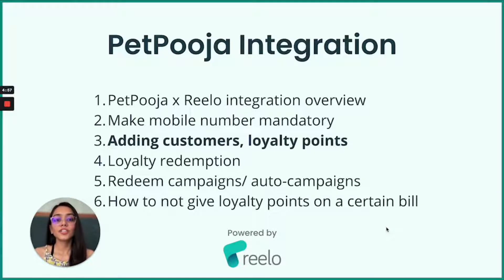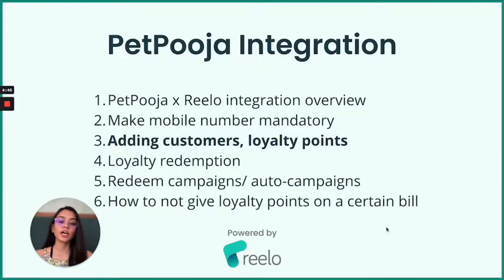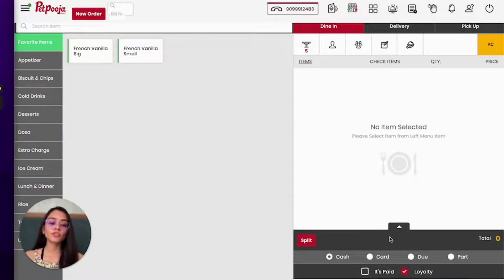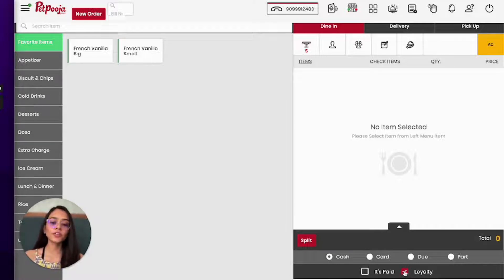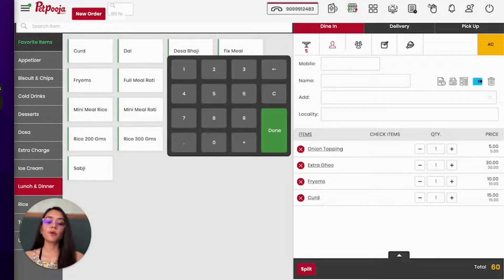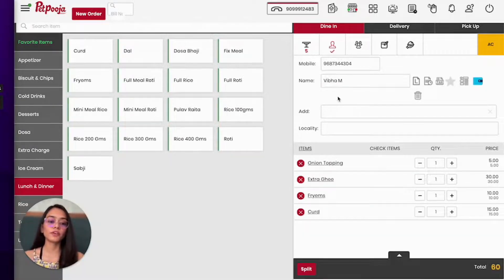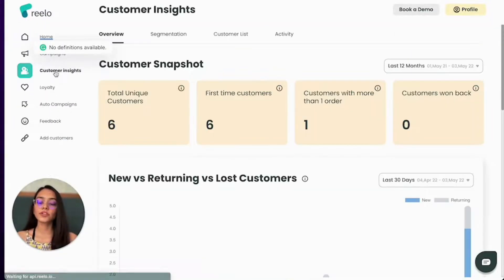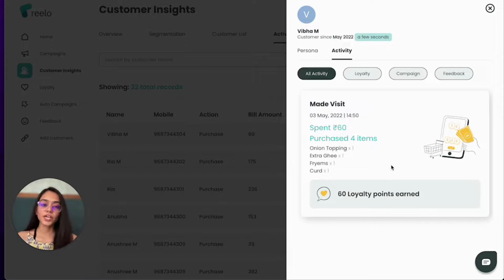Adding customers and their loyalty points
Here’s how you can add customers and their loyalty points straight from Petpooja interface, one of the best pos systems India.

and get started with Reelo. It’s free!